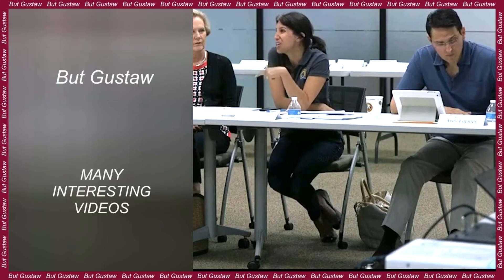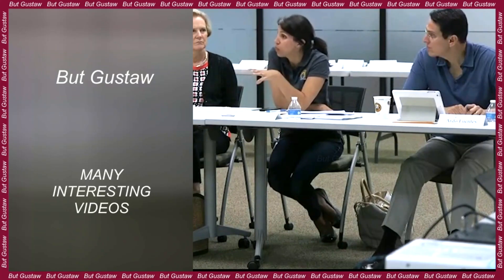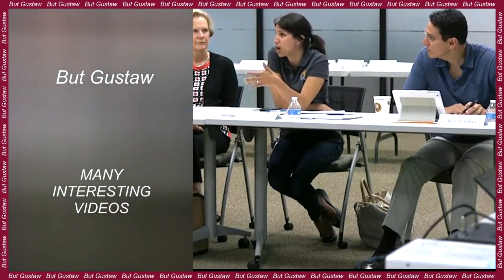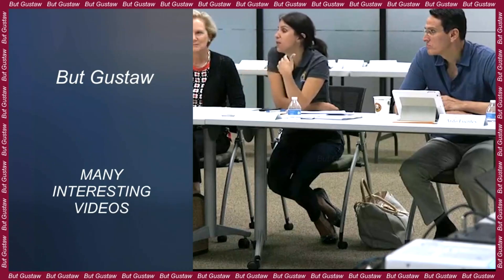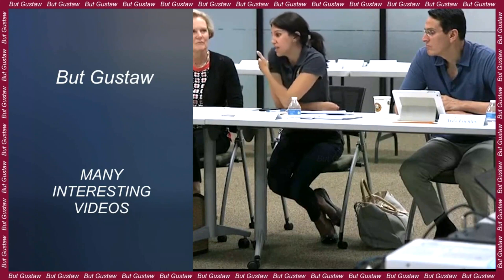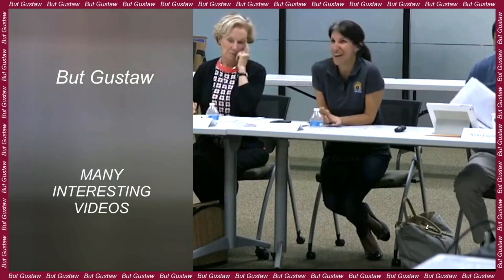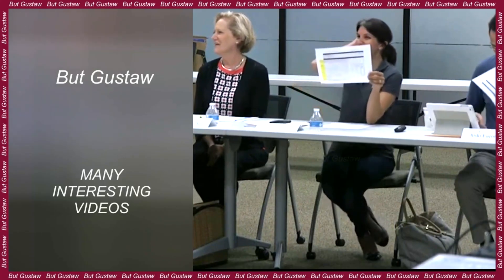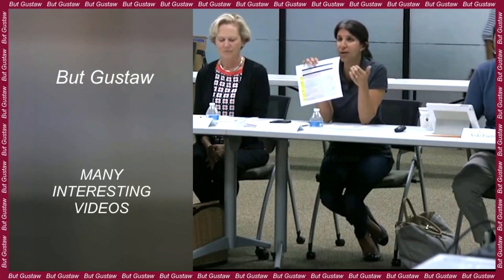shoeplay o4iwo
Topic:
The first complete map of the fruit fly's brain was created.